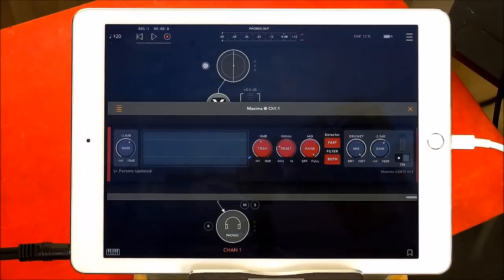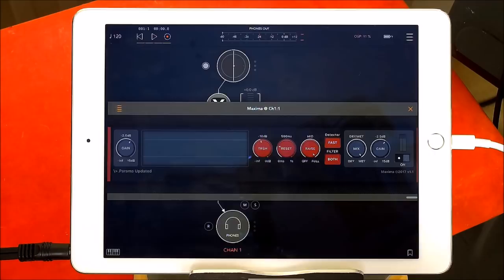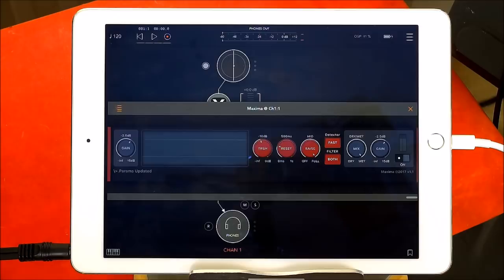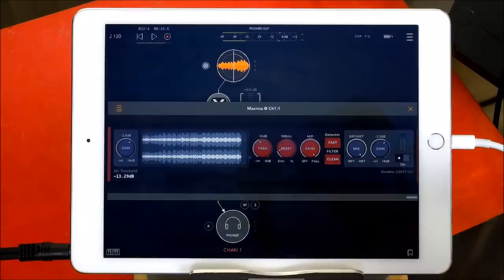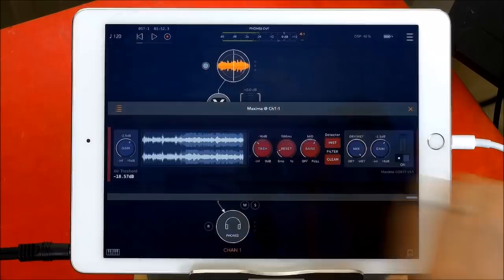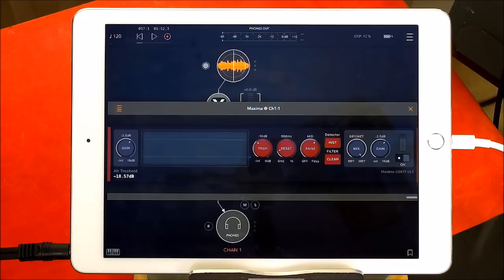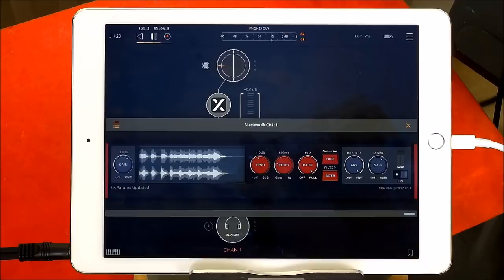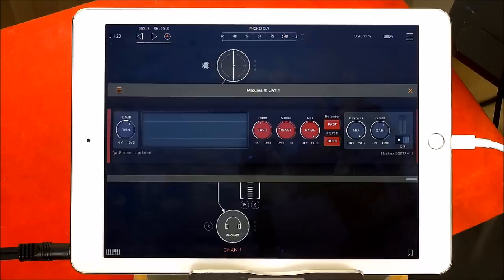MAXIMA - AUv3 Maximizer by Fred Anton Corvest - Demo for the iPad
You can get Maxima here at the App Store